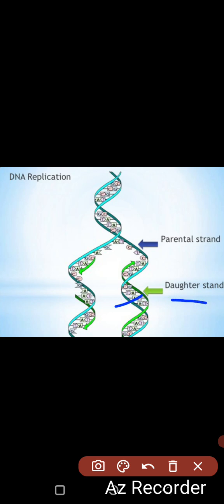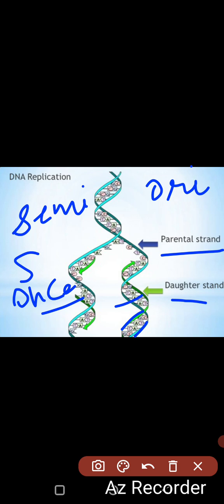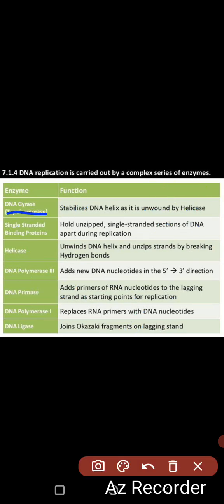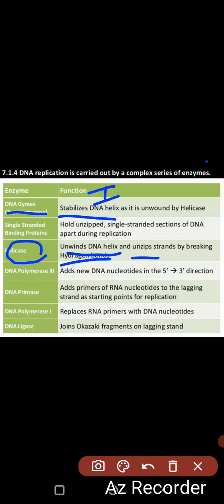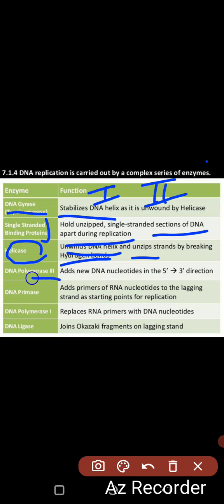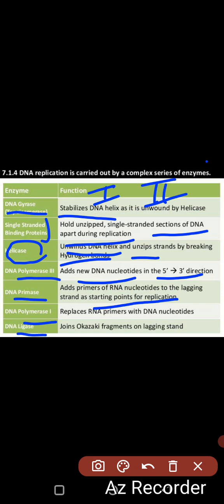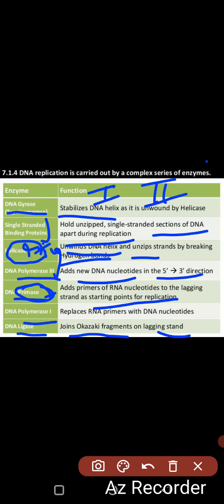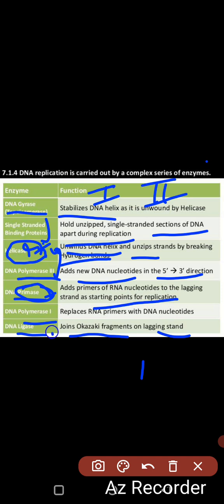DNA Replication partII,15 10 2025,CSIR,richa mam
Basics of DNA replication enzymes